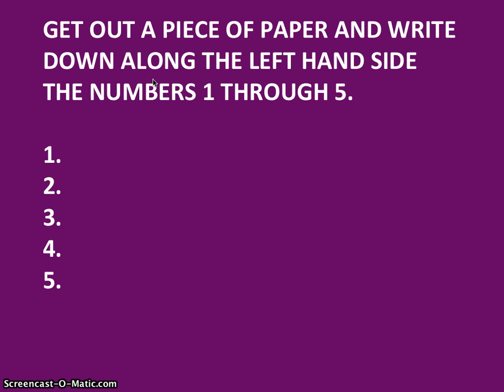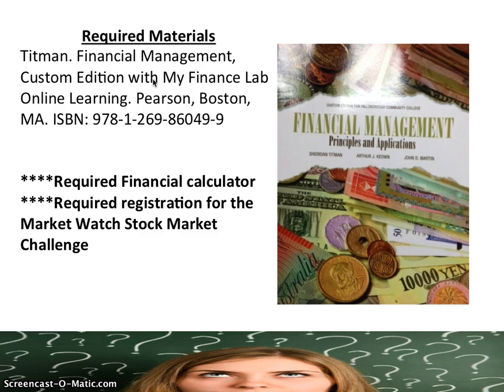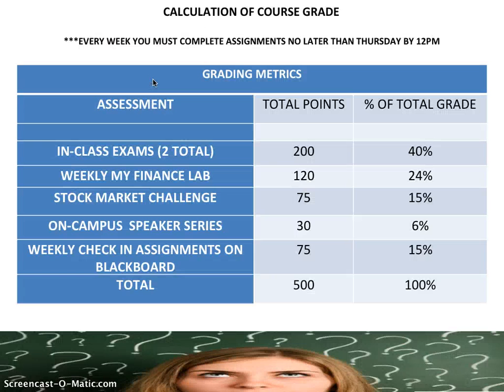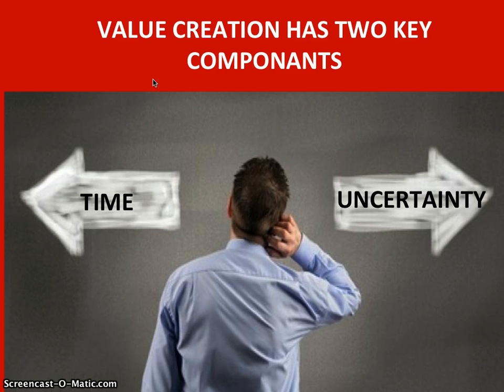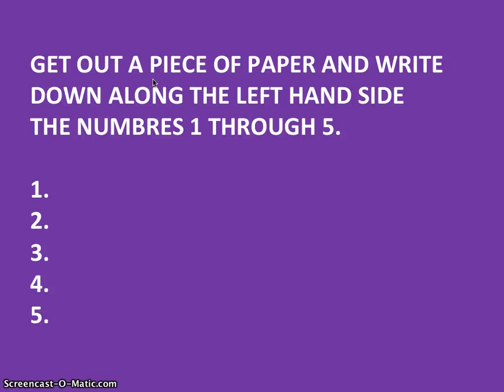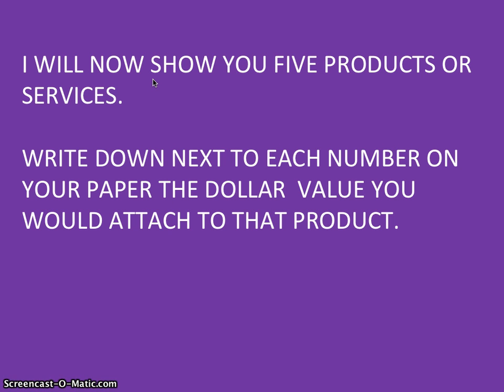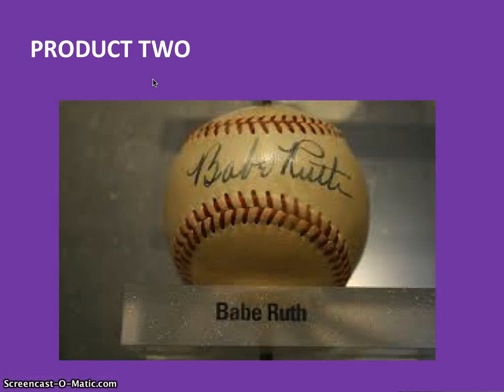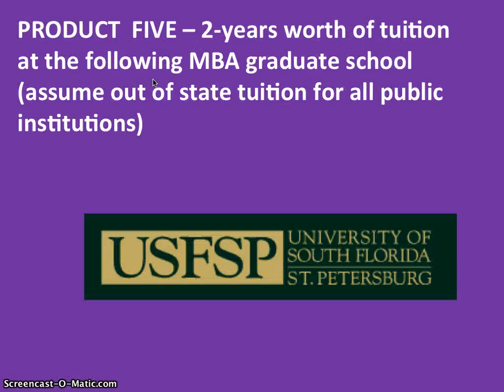MODULE 1 VIDEO 1 FINANCE OVERVIEW